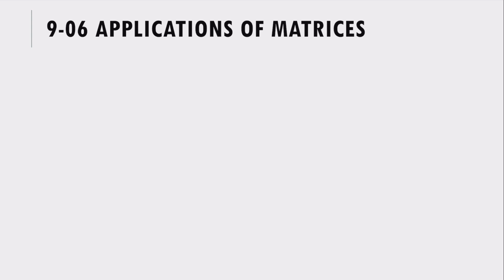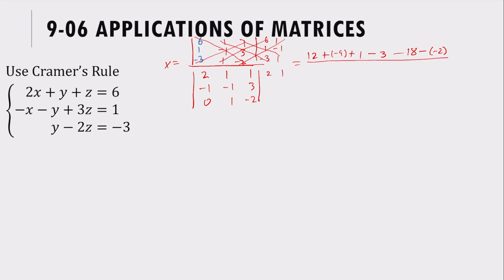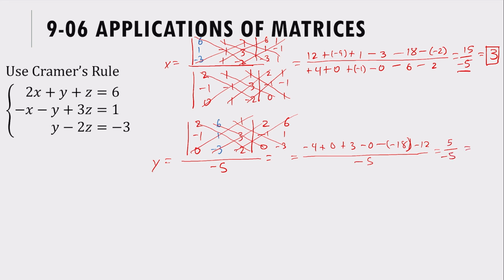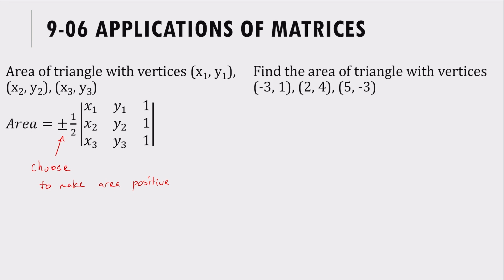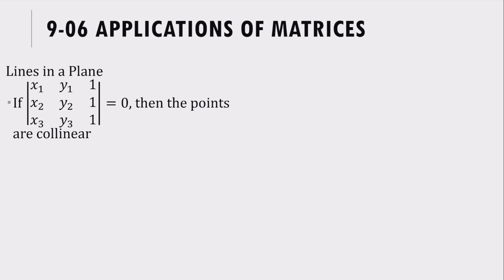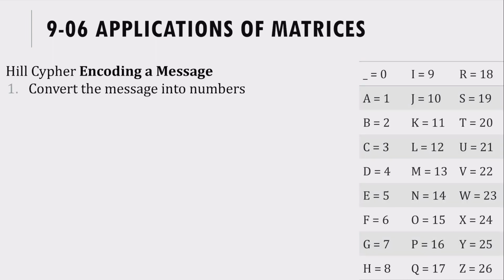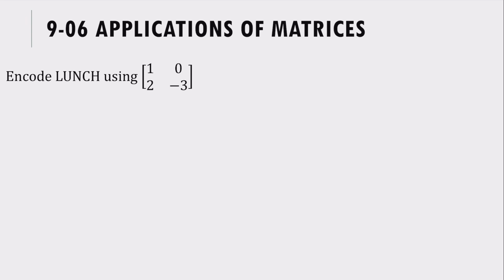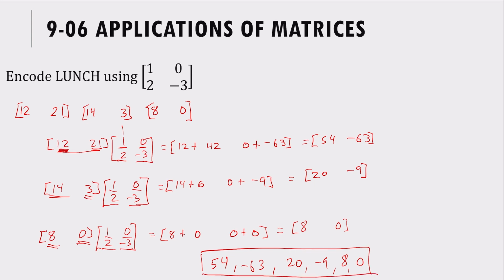Precalculus 9-06 Applications of Matrices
Solve a System of Linear Equations by Cramer's Rule.
Use a determinant to find the area of a triangle.
Use a determinant to determine if three points are collinear.
Use a determinant to find the equation of a line.
Use a matrix to encode and decode a message.